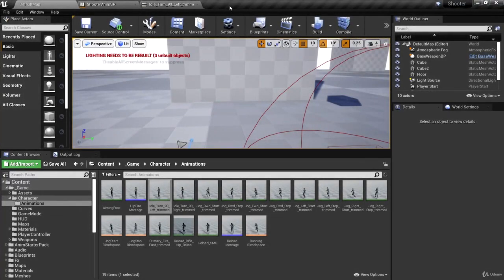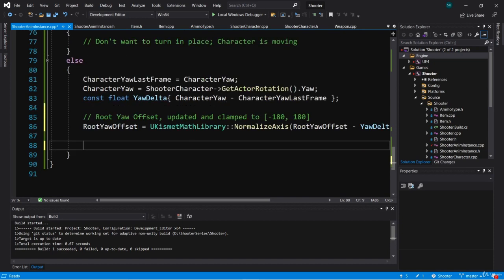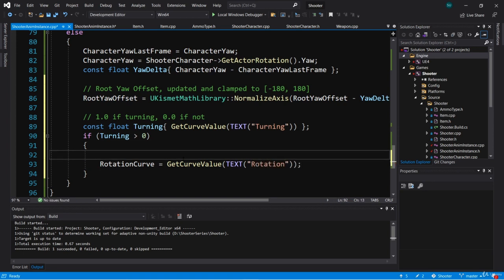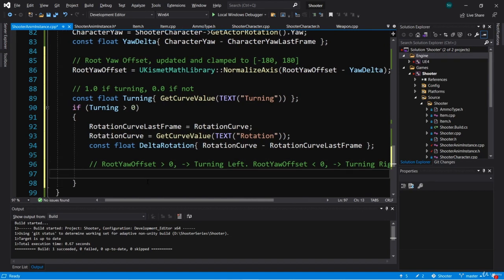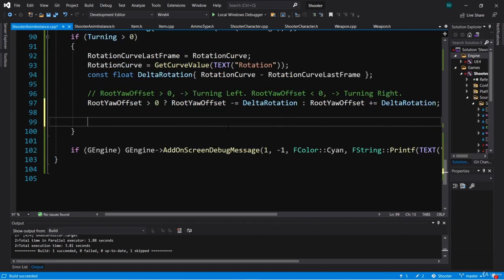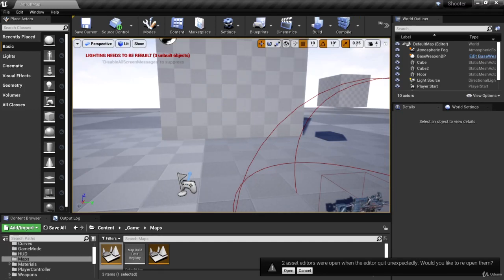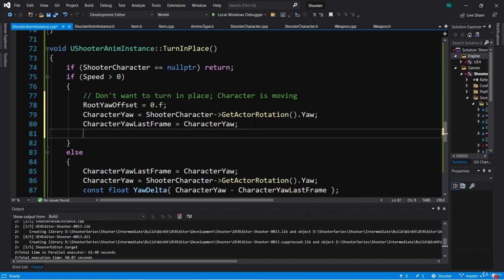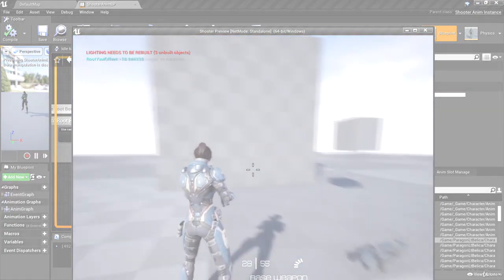112. Turn in Place using Curve Values